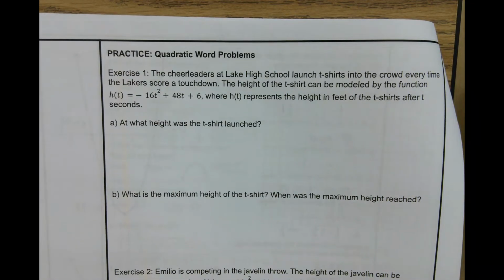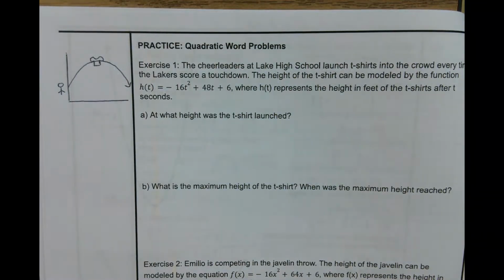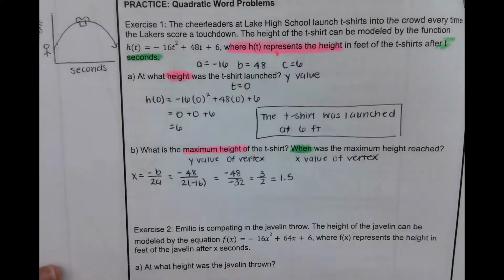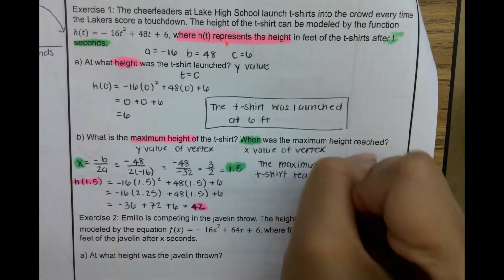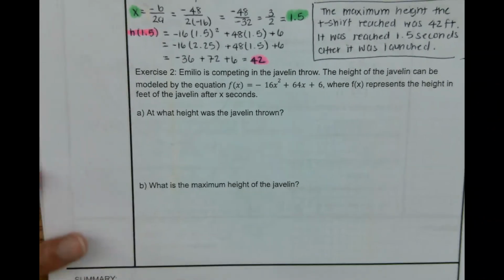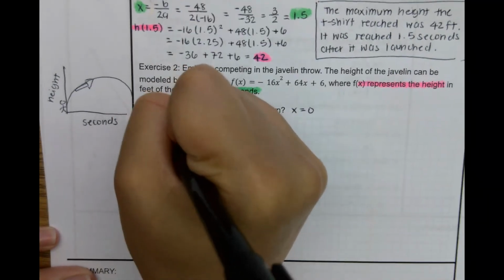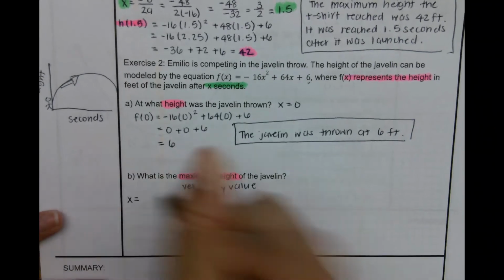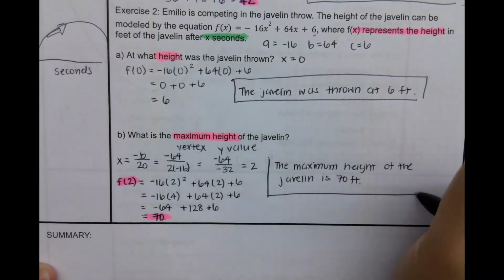Algebra 1: Intro to Quadratic Word Problems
In this video, we are introduced to quadratic word problems by looking at how initial value relates to our c value and y-intercept of a quadratic in standard form and how to find the maximum of a quadratic in standard forms when looking at real-life applications.